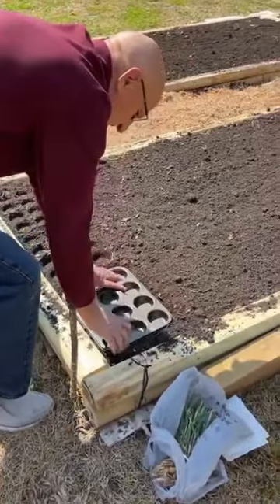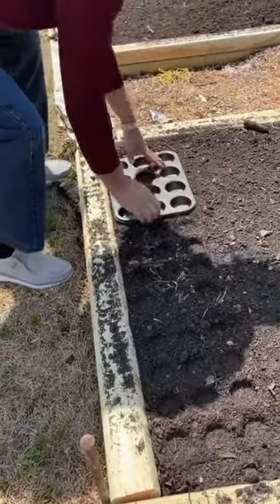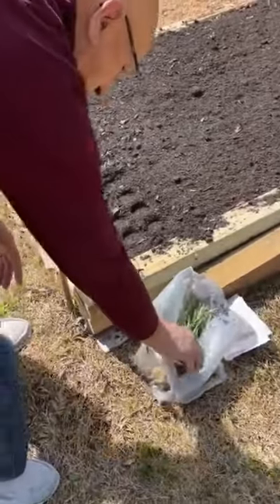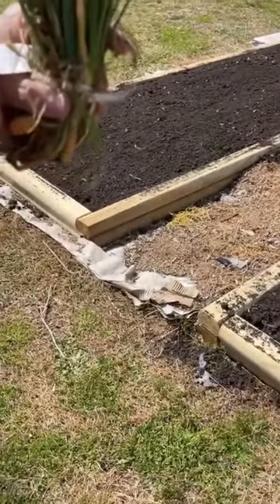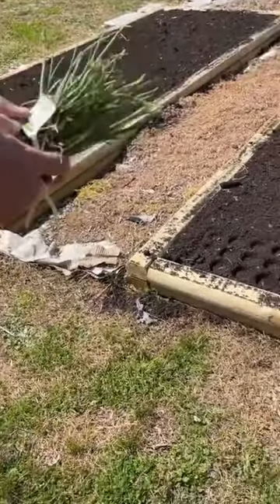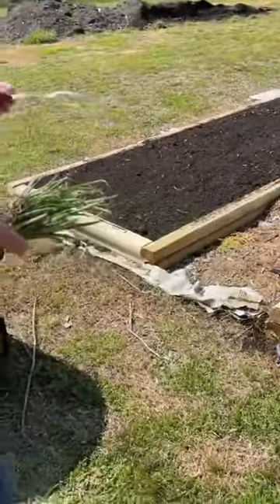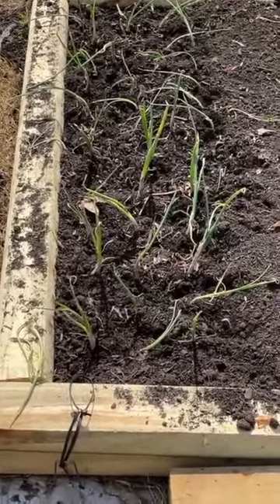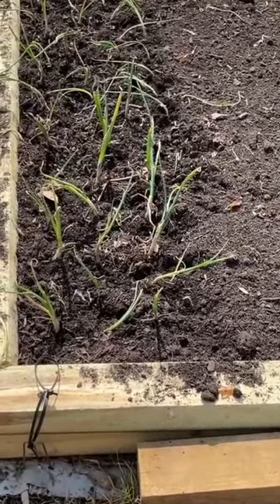Mama Sue & Harold plant onions with a muffin pan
This is such a great tip for gardening in your raised plant bed.